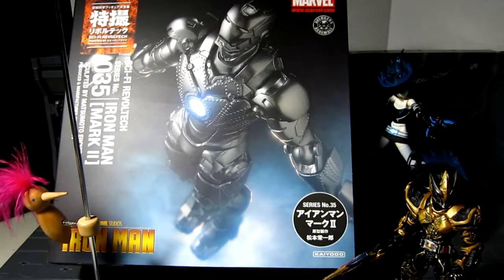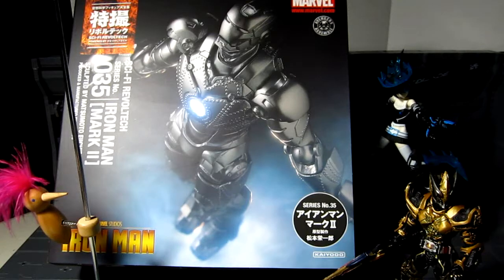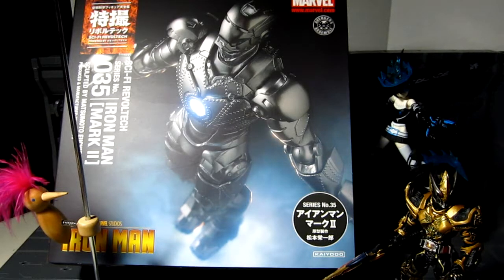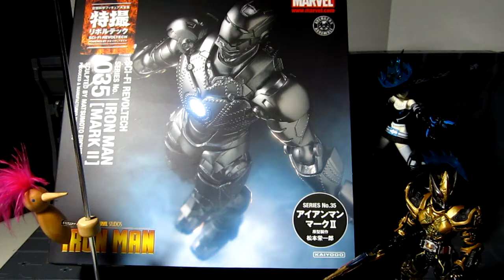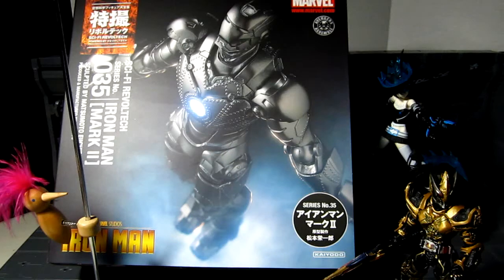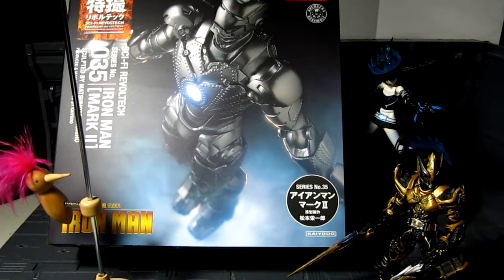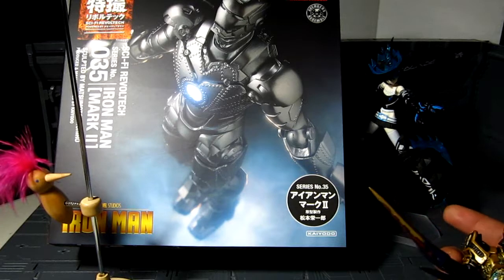What if there's a "Figure Library Club"?